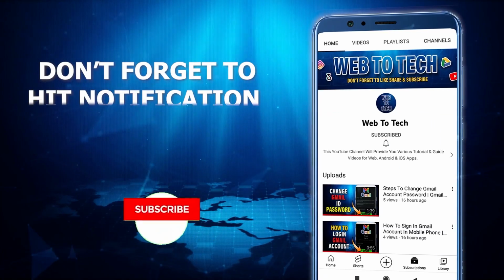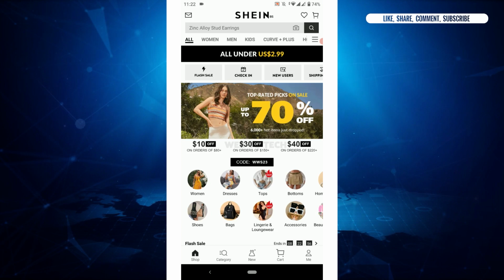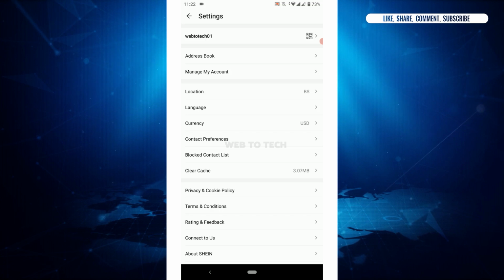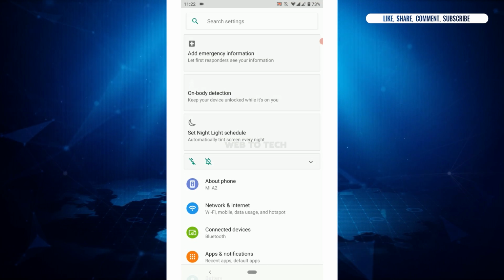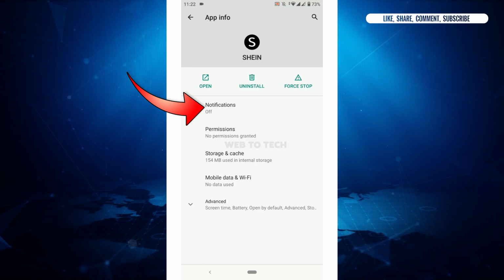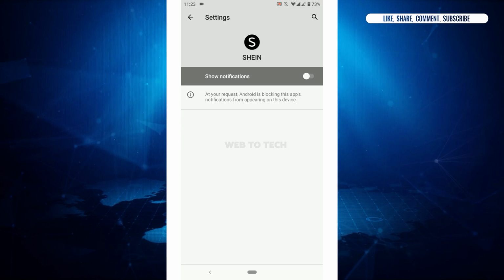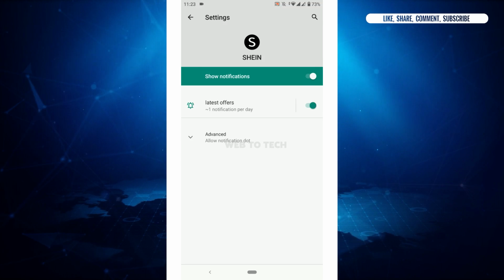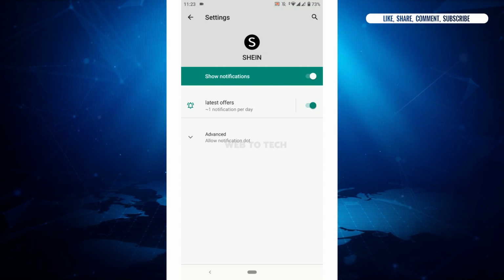How to Turn On Shein Notifications 2023 | Shein App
Get notification of flash sale or discount offers on shein App. In this video, we are discussing about "How to Turn On Shein App Notifications". Watch this tutorial video till end to learn the process.